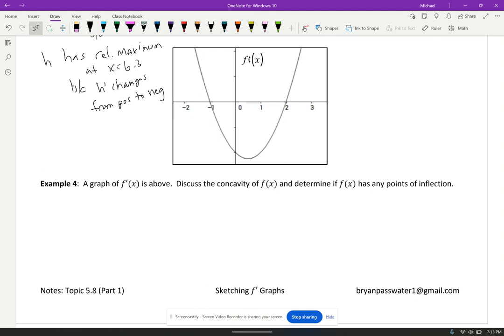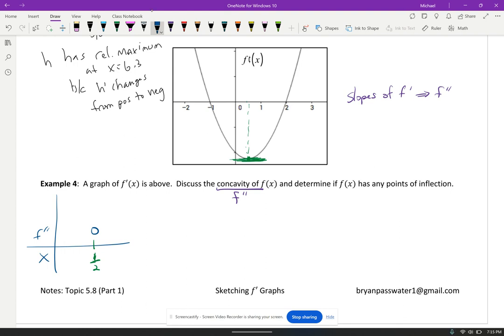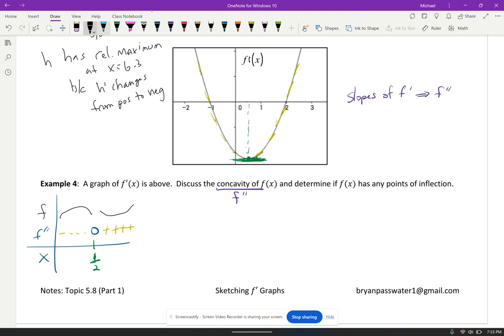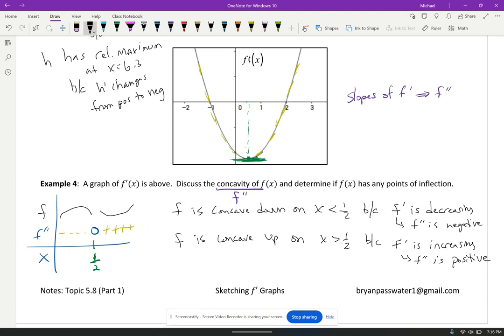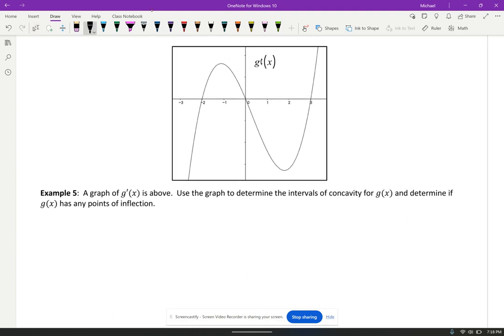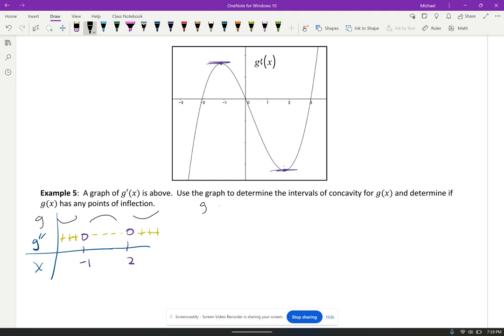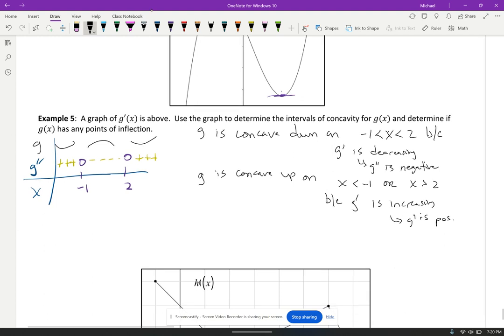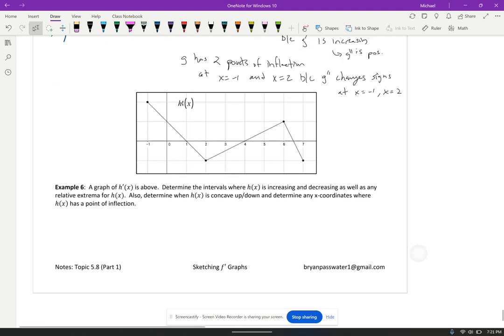Unit 5: 5.8/5.9 sketching f'(x) graphs and connecting Functions Video 6